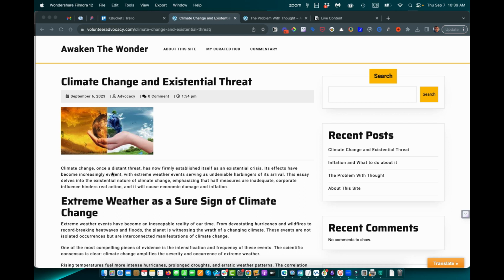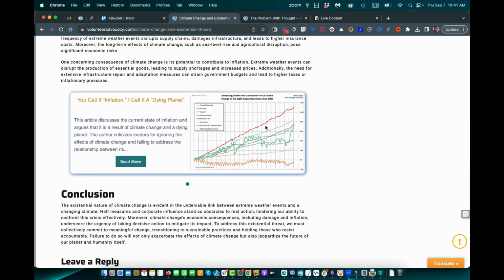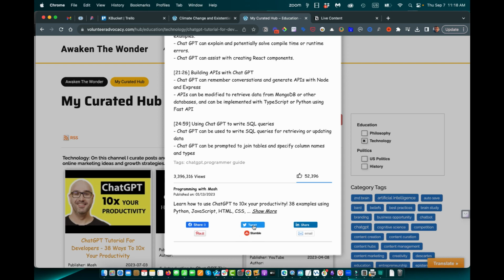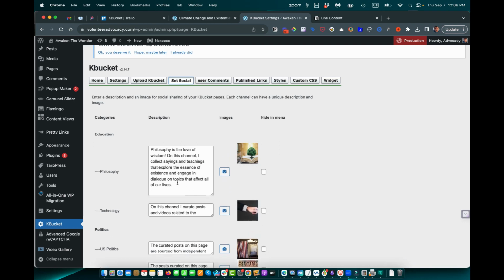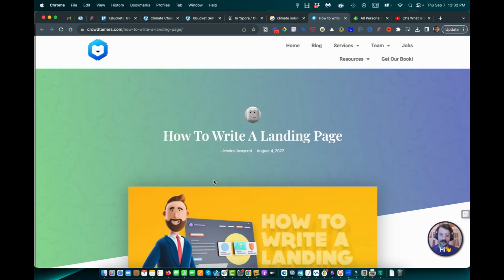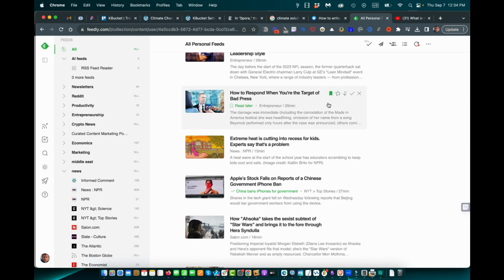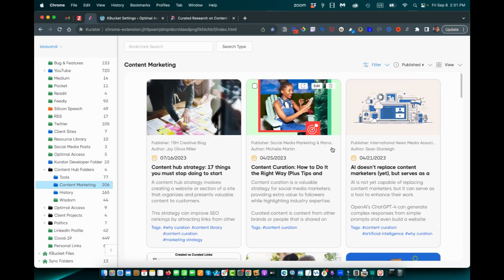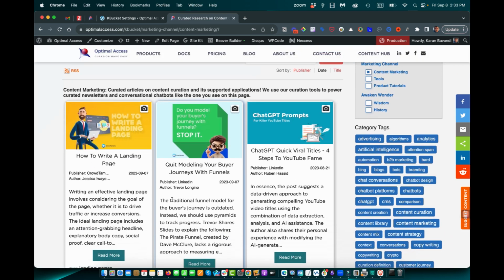KBucket: Your Secret Weapon for Dynamic Website Content - WordPress Plugin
KBucket is a solution that helps content marketers and SMBs keep their websites fresh with updated and relevant content. It also improves website authority and trustworthiness, all while saving time and effort.

Remember that your competition is constantly moving forward, so SEO and website authority are key factors in getting ahead of them. KBucket is a new type of tool that enables SMBs and marketers to implement a revolutionary approach to stay ahead of the curve.